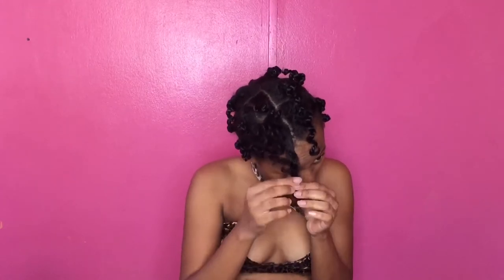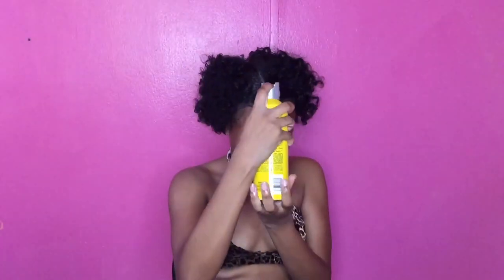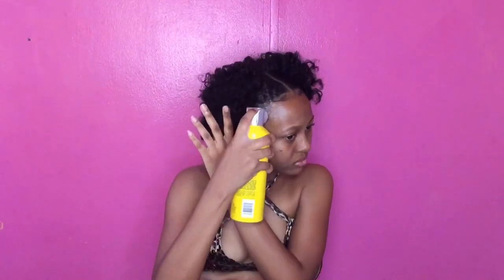Bantu knot on short natural hair // summer hairstyle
This was a long overdue video. I hope you enjoy it. Bantu knot on short natural hair // summer hairstyle

ABOUT ME

I'M 23
I LIVE IN ST.VINCENT & THE GRENADINES (Caribbean)